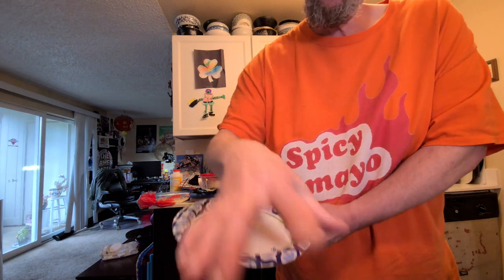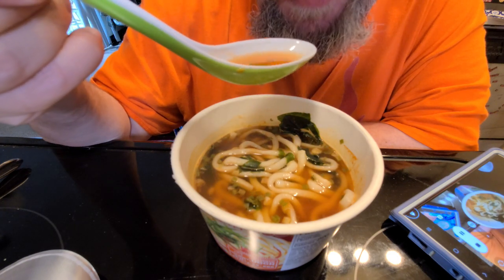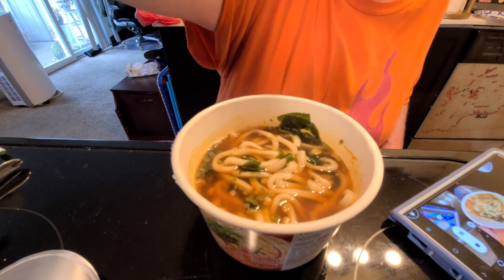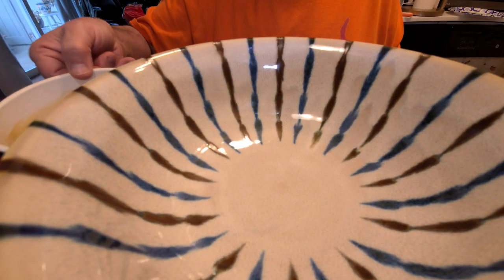Myojo Authentic Japanese Udon Hot & Spicy Flavor – USA — Instant Noodle Recipe Time — EP 2207